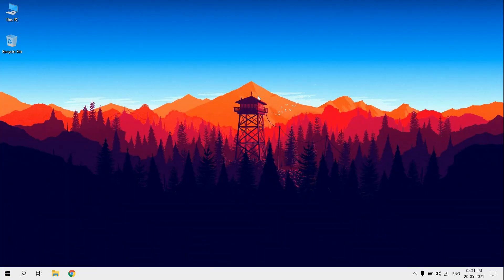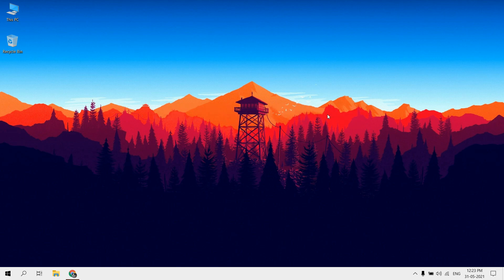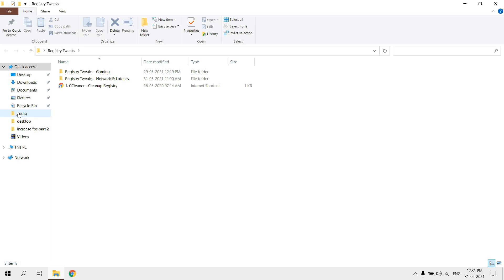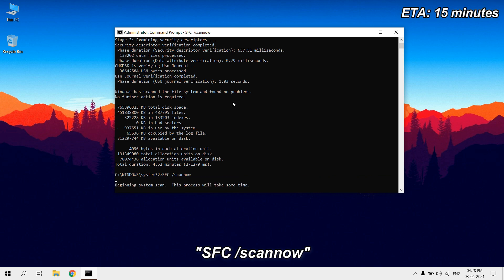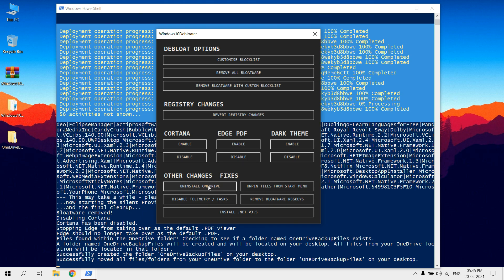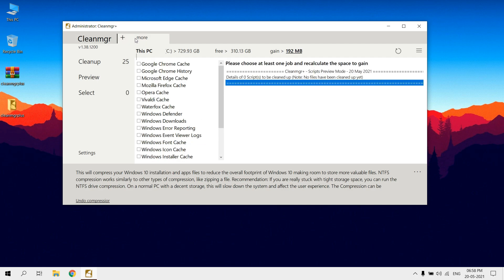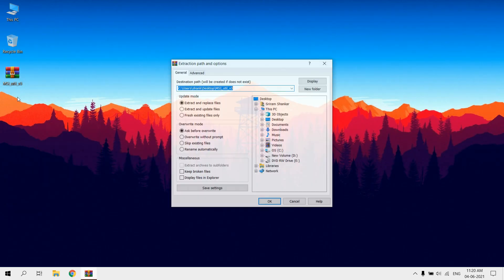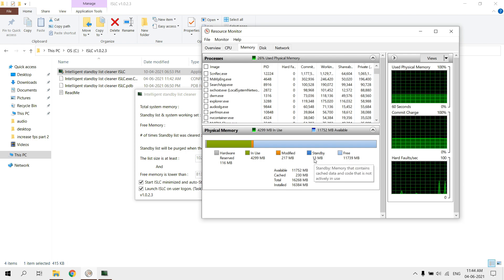How I Boost my FPS & Fix LAG in ALL Games in 2022 (PART - 2)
This video shows How I boost my FPS & Fix Lag in All Games (Part - 2). These are the steps helps to increase a massive FPS, improve system responsiveness, fix network problems, reduce input delay/lag and optimize your PC to give best performance.

Lets try for 500+ Likes! ✔️ Don't skip any steps to get massive performance by your PC/Laptop.

CMD Commands ~
Disable Memory compression: Disable-MMAgent -mc
Enable Memory compression: Enable-MMAgent -mc
(If an error occours when entering this command, run this command "Set-ExecutionPolicy Bypass -Scope CurrentUser -Force")

ipconfig /flushdns
(Flush DNS resolver cache)

ipconfig /registerdns
(Refresh all DHCP leases and re-register DNS names)

ipconfig /release
(release your IP address)

ipconfig /renew
(renew your IP address)

(It will reset Windows network sockets)

chkdsk
(Check the file system, status of the system's hard drives and corrects errors on the disk)

SFC /scannow
(Allows users to scan and restore corruptions in Windows system files)

(Run an advanced scan and repair any problems automatically.Once you complete the steps, the Deployment Image Servicing and Management tool will connect to the Windows Update servers to download and replace any damaged files in the local image for Windows as necessary. )

(This command forces the kernel timer to constantly poll for interrupts instead of wait for them)

(Forces the clock to be backed by a platform source, no synthetic timers are allowed)

bcdedit /set useplatformclock false
(This command will disable High Precision Event Timer (HPET))

bcdedit /set tscsyncpolicy enhanced
(Tells Windows which implementation of TSC to use)

bcdedit /set x2apicpolicy enable
(Enables x2APIC support, should be enabled by default but for safe measure you can force it on)

To undo a command in BCDEdit,
type bcdedit /deletevalue X (where X is tscsyncpolicy, x2apicpolicy.)

Creative Minds, Memories, Dreams